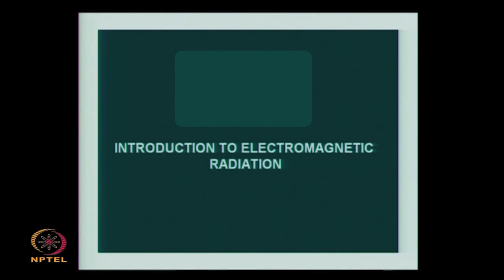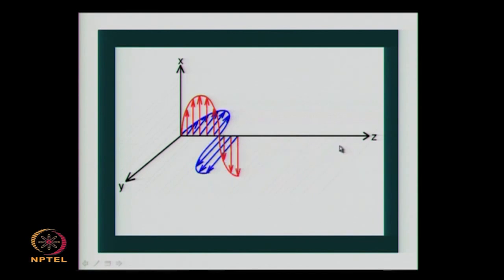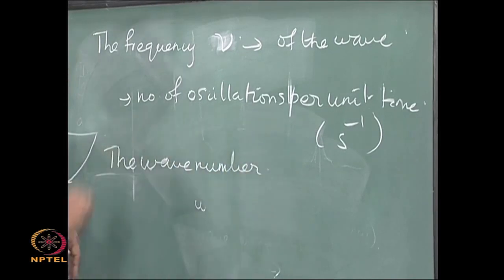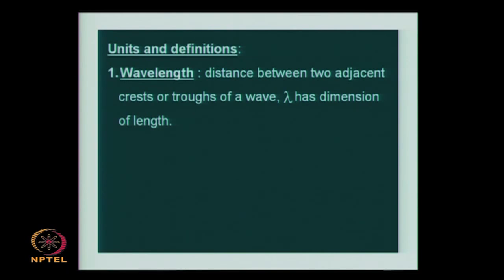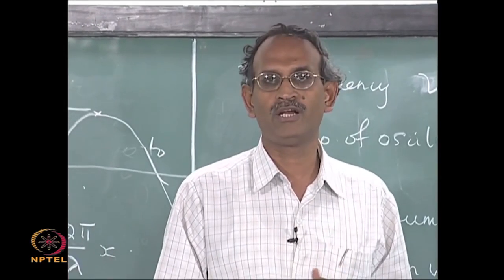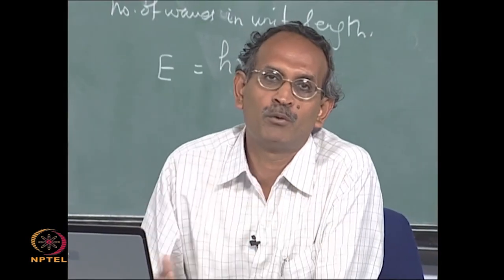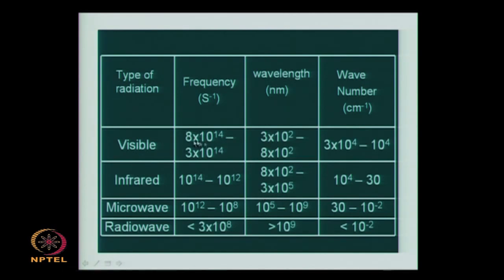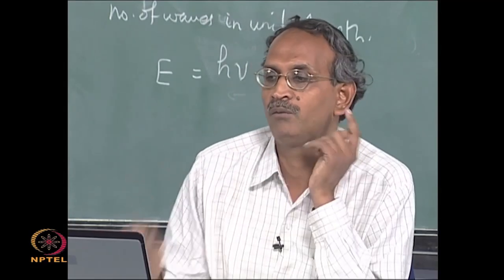Introduction to Molecular Spectroscopy Simple Relations & Spectra Versus Properties Part 3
Subject : Chemistry
Course name : Chemistry - I